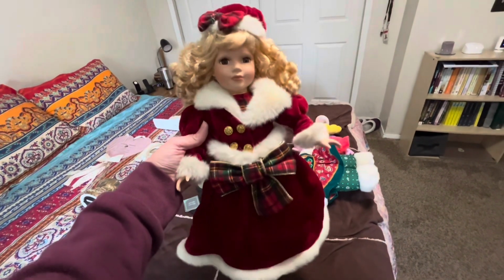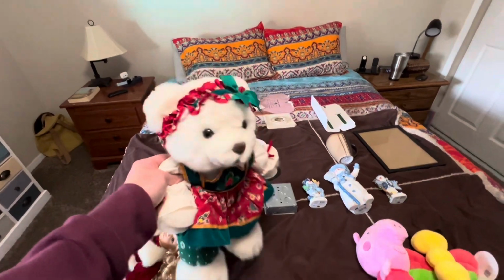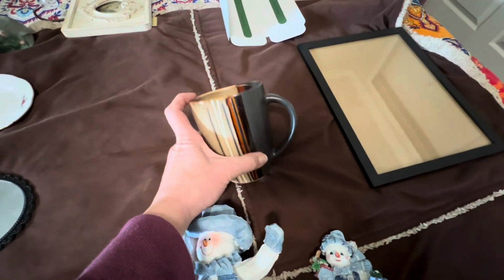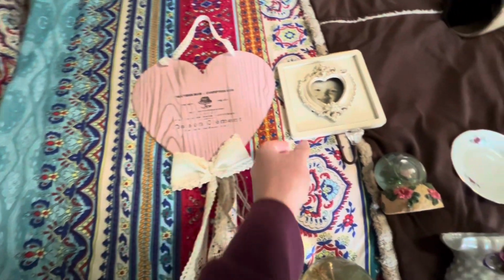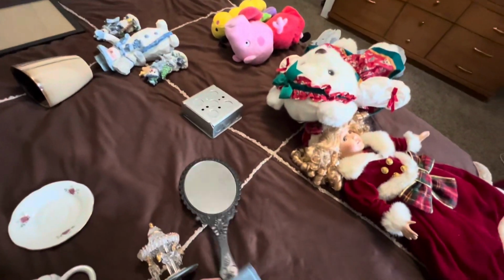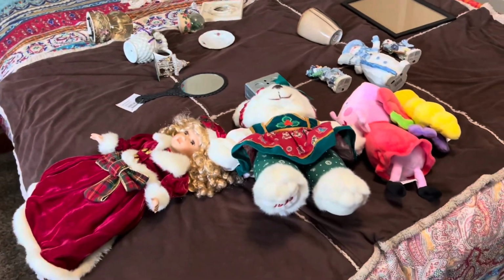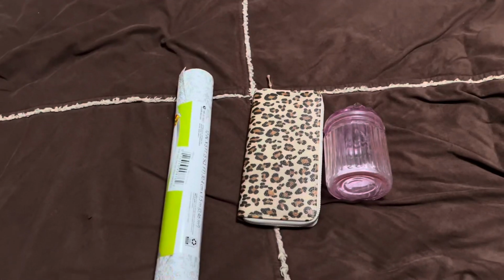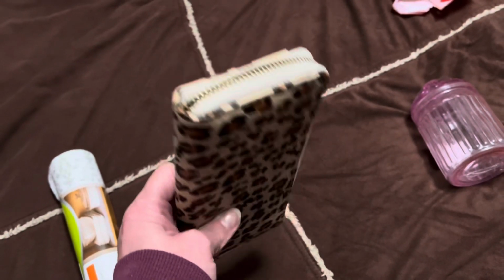Christmas on a Budget